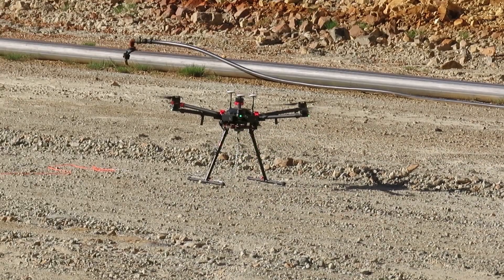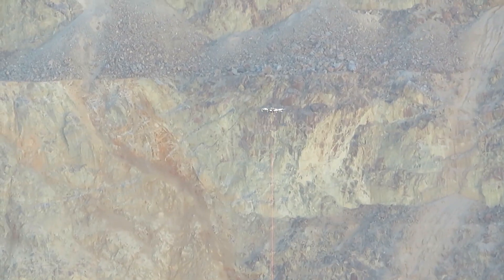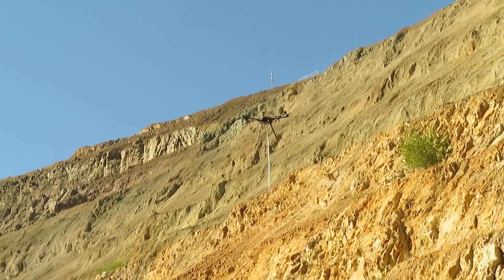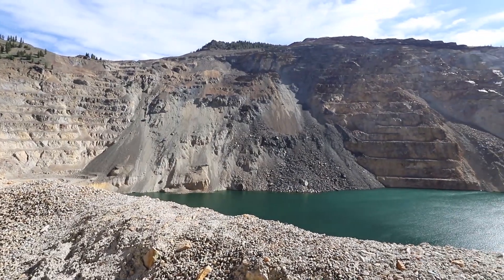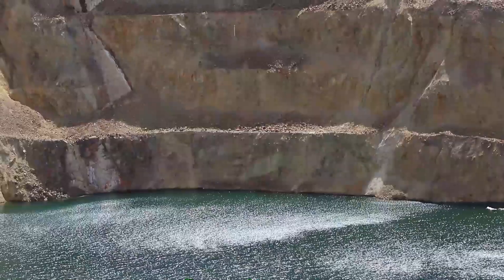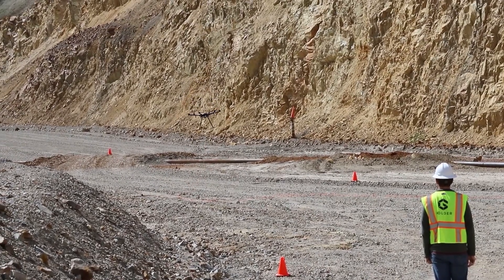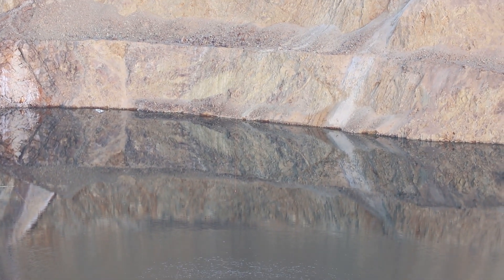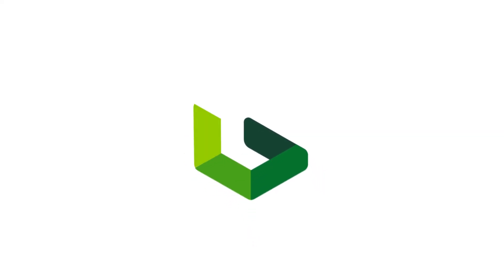Drones Make Water Sampling Safer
Golder’s latest innovation is pit lake monitoring using drones (UAVs) to keep our people and our clients safe. This industry-leading approach captures accurate samples, offers enhanced visibility on-site, and saves our clients time and capital.